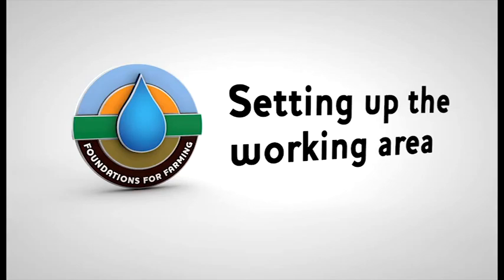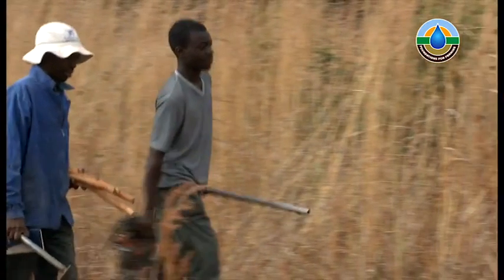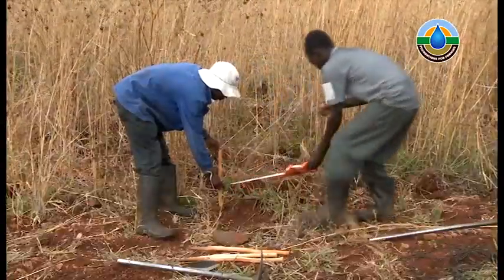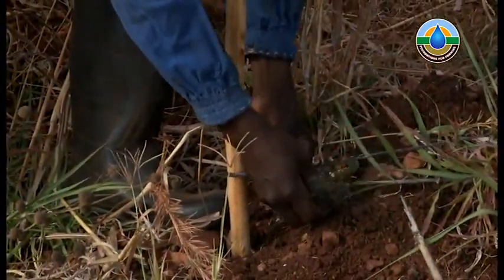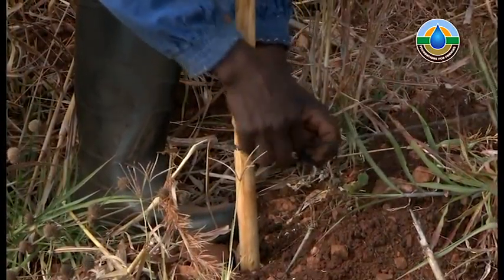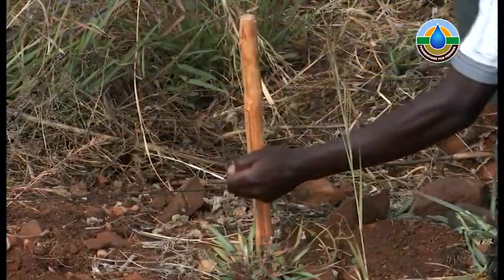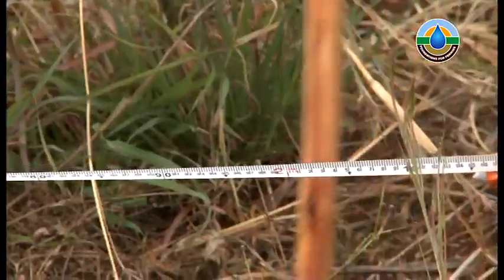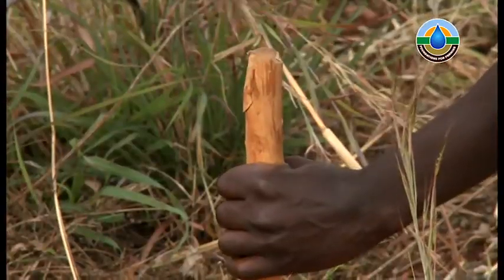FfF Lesson 26: Eating an Elephant (VTS 04 1)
Foundations for Farming: Farming Content Video for Lesson 26. To be watched as you are preparing to teach Lesson 26 in conjunction with the Teacher's Guide. This and all Farming Content Videos can be found in the front pocket of the Teacher's Guide.